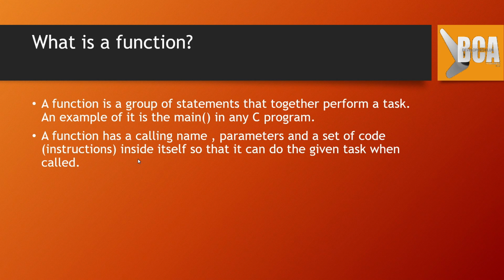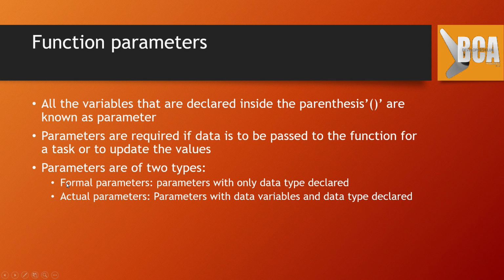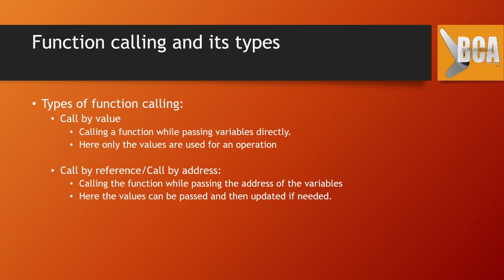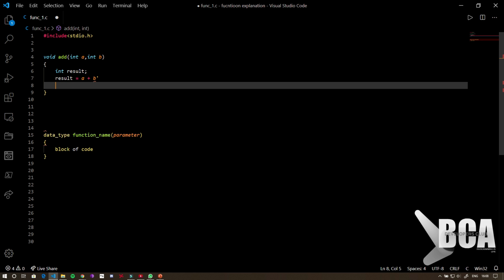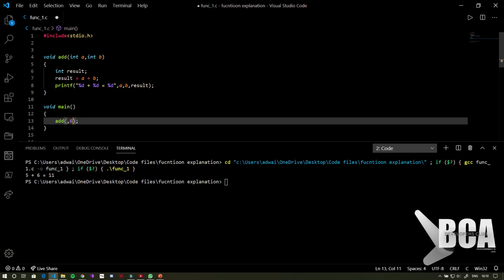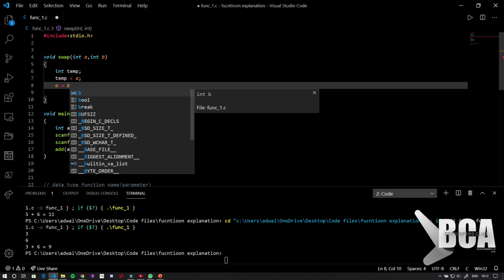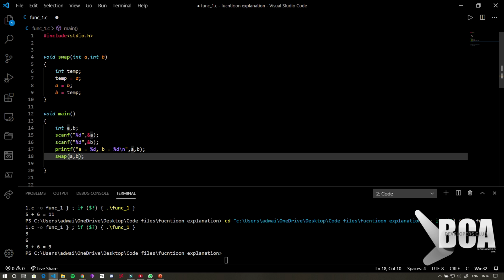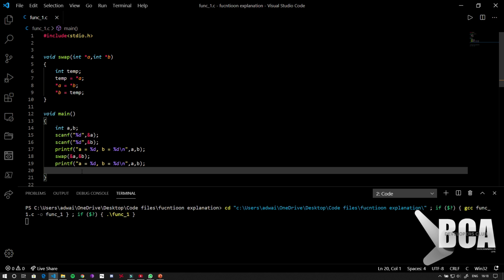ALL ABOUT FUNCTIONS | BY ADWAIT NARAYAN PRADHAN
This is a complete rundown and tutorial about Functions by Adwait Narayan Pradhan, core member of Developers Club BCA